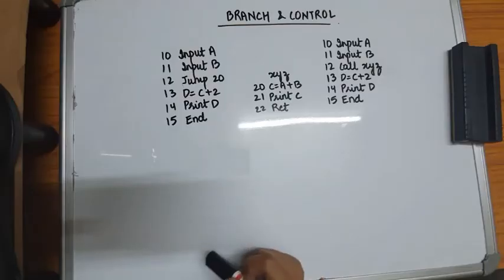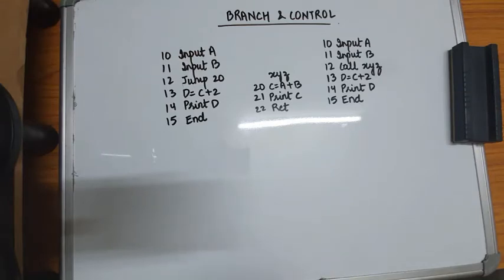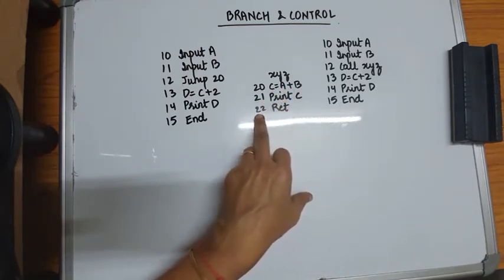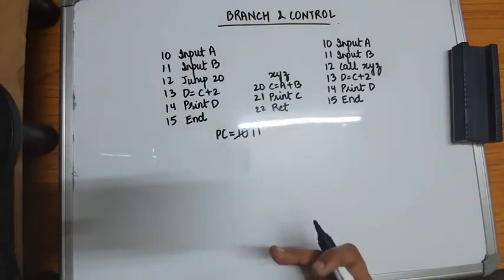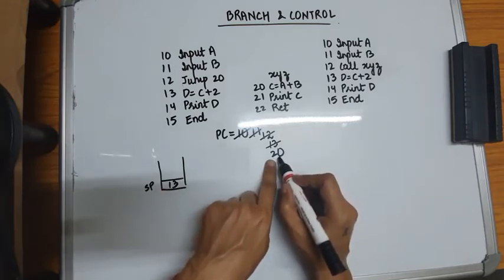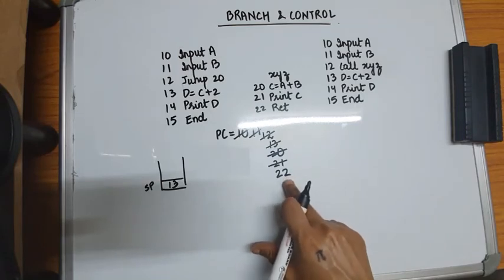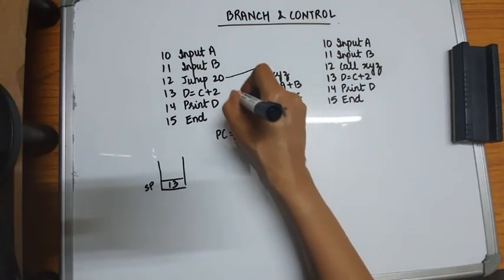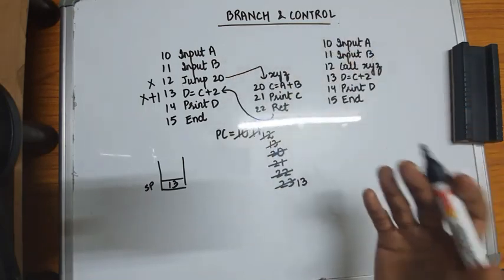Branch n control intro